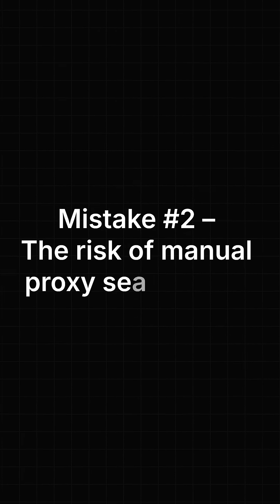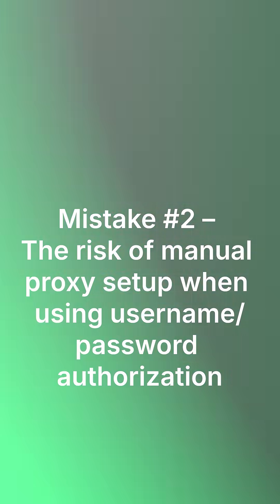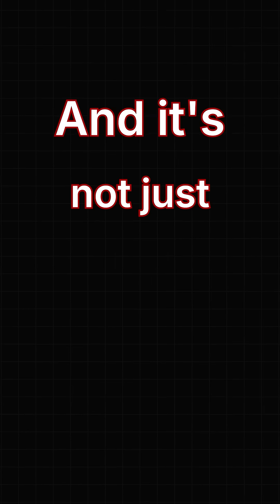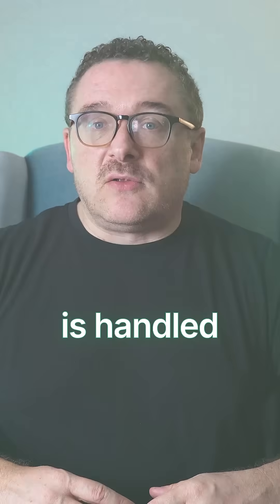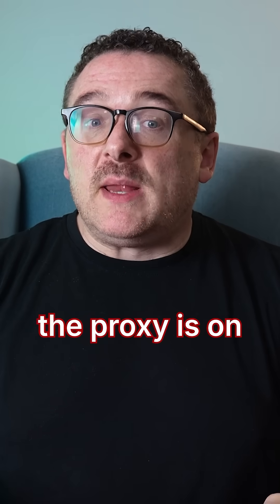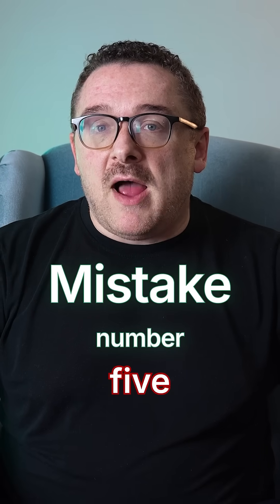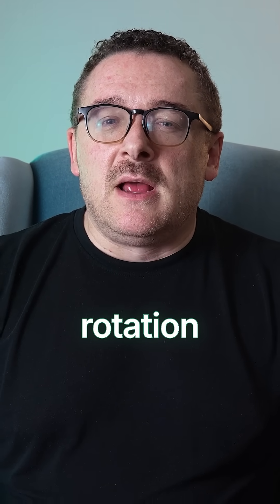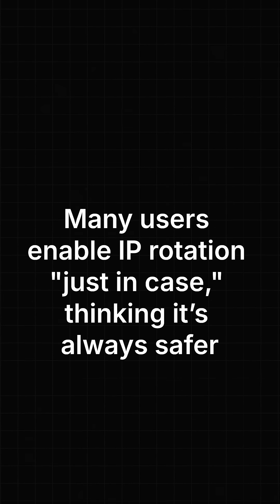Common proxy mistakes and how to avoid them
Top Proxy Mistakes in 2025 — and how to avoid them!
Even the best proxies fail if misused. Learn what ruins setups — and how to fix it ➤ Full video on our channel.